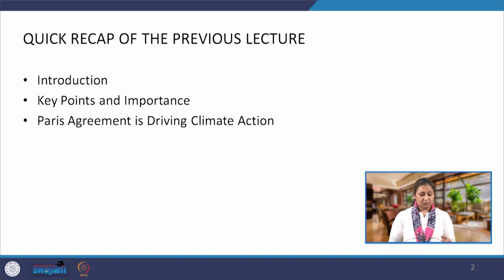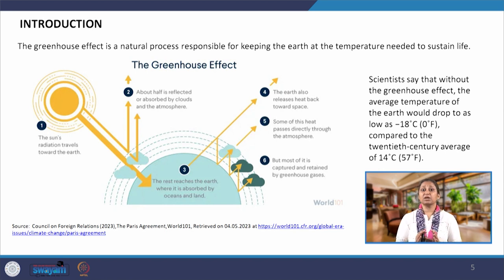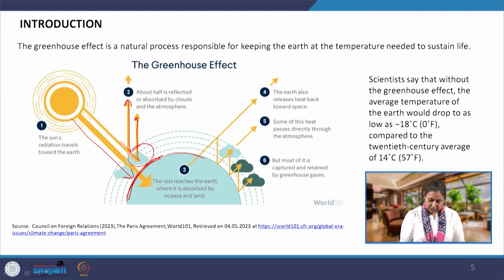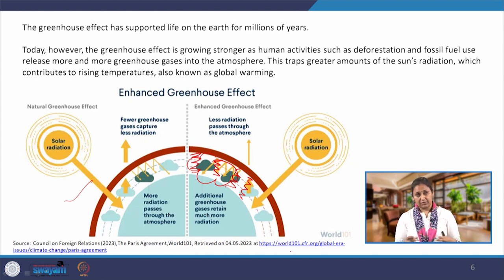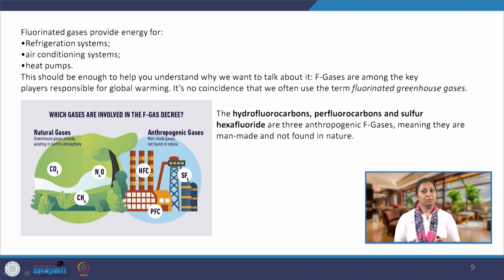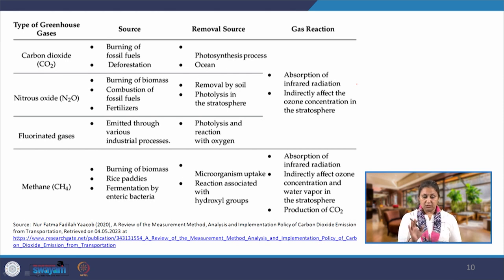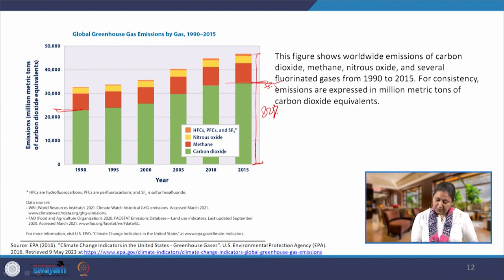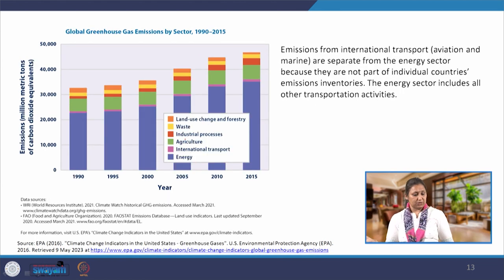Lecture 09 - Green House Gases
This lecture brings focus on understanding characteristics of Green House Gases and their impact on greenhouse effect.